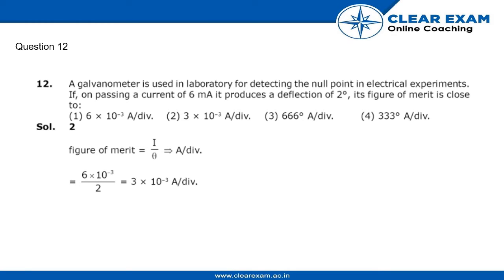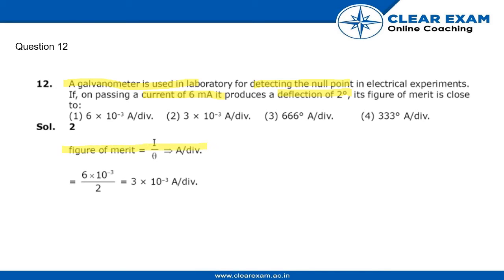JEE Mains Previous Year Paper 2020 | 5th September-Shift 2 | Physics | ClearExam | Question 12